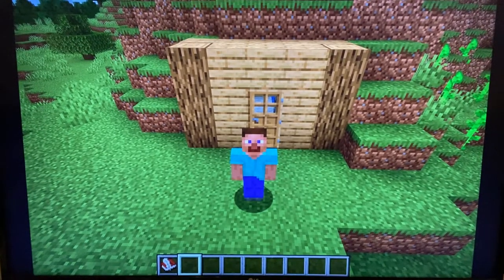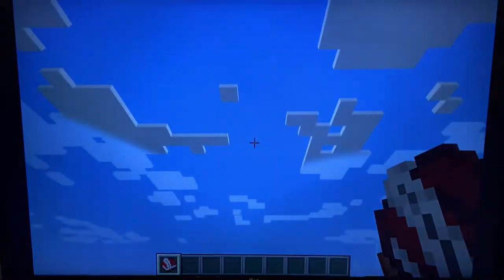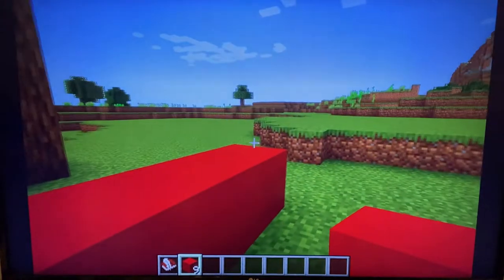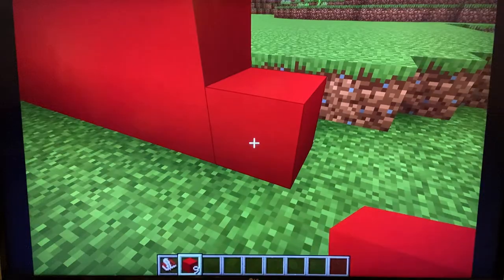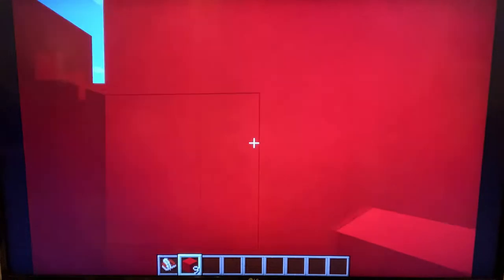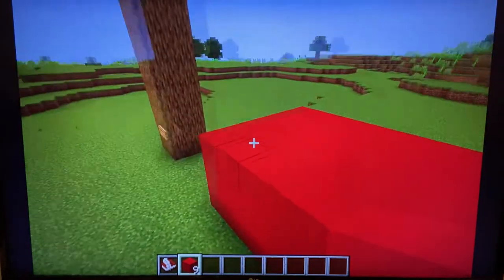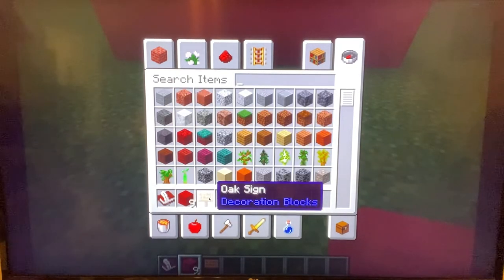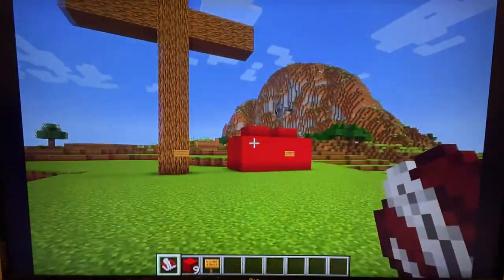Episode 2 - 1 Thessalonians 5:18 Challenge